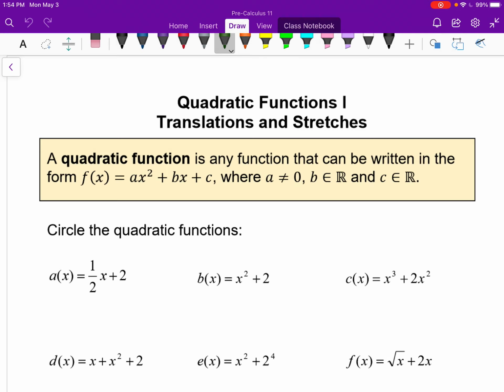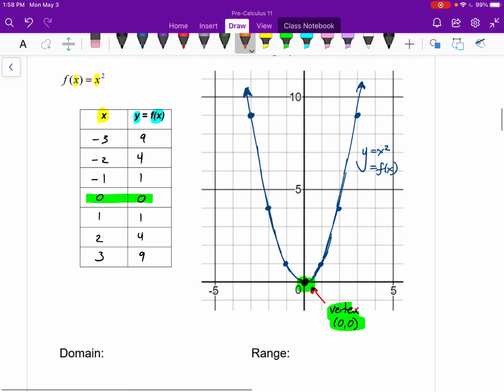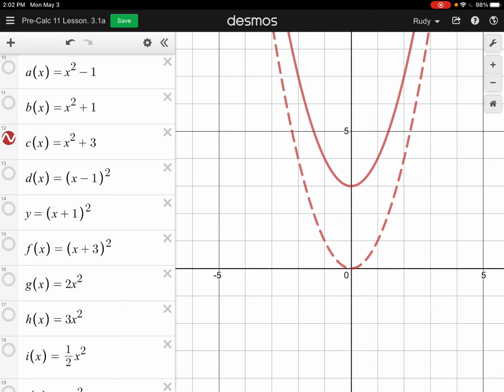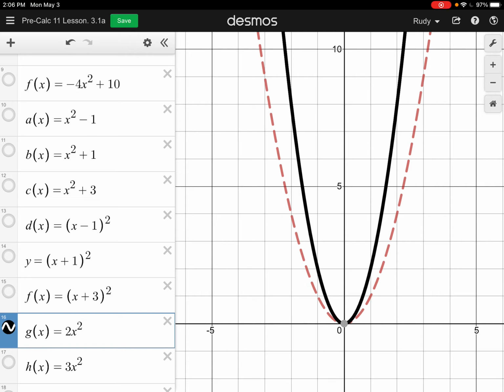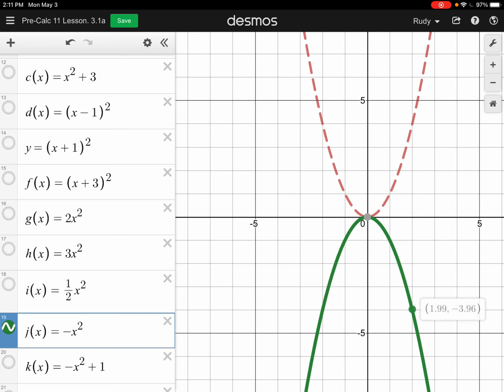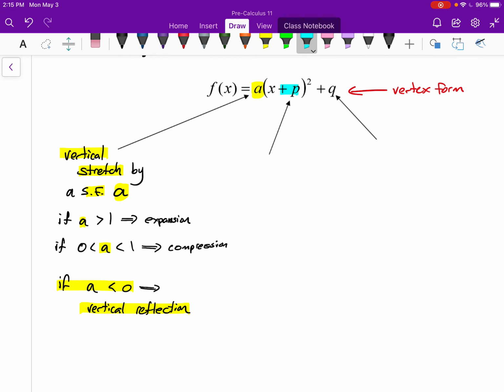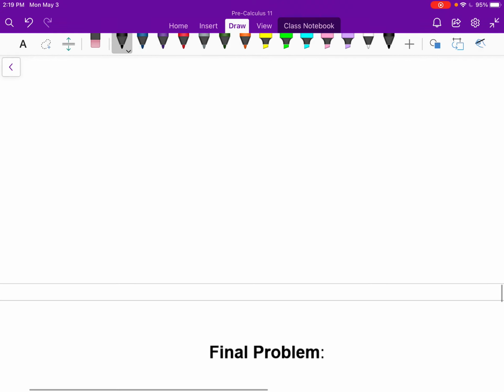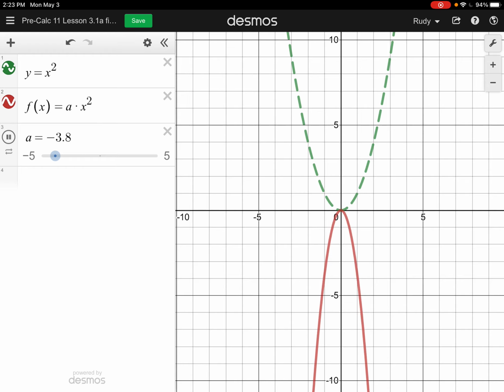Pre-Calculus 11 Lesson 3.1a "Quadratic Equations in Vertex Form I"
Introducing graphs of quadratic equations in vertex form